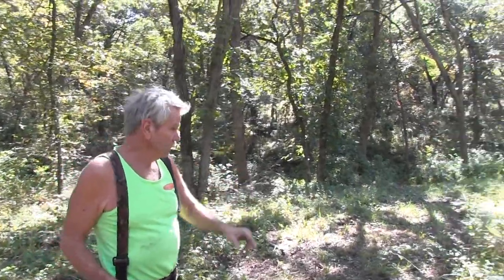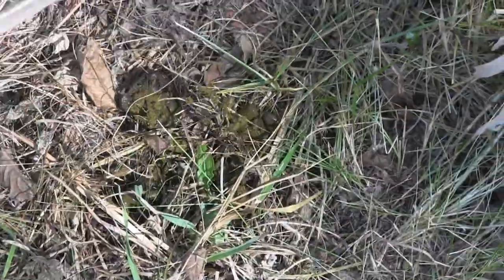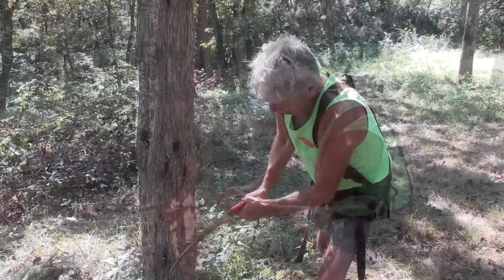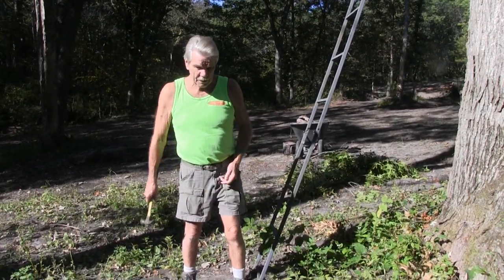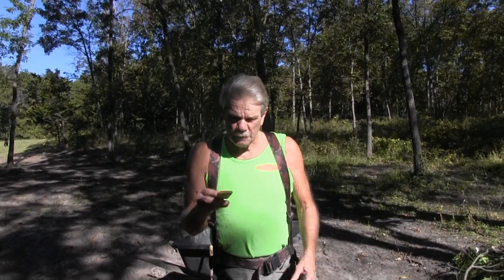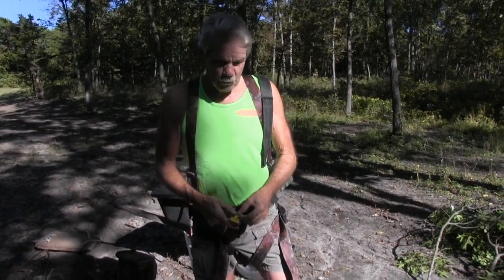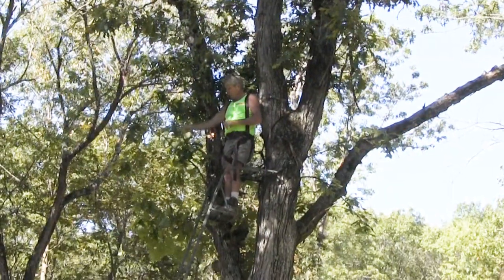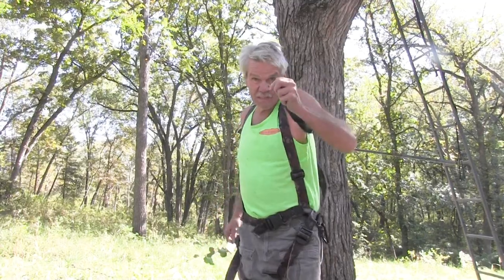2021 Putting up a Tree stand. Where and Why I put it there!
Put up a new tree stand, thought you may watch and learn...